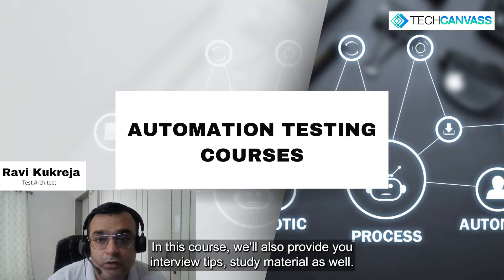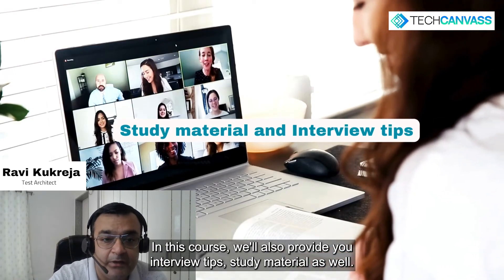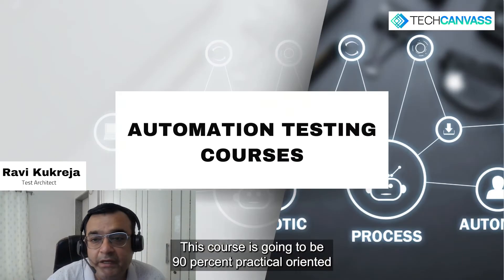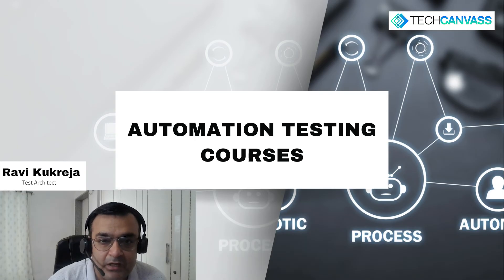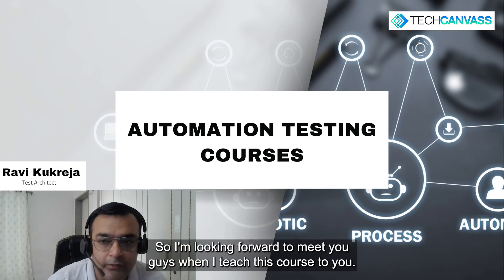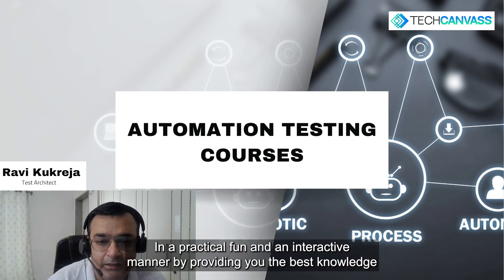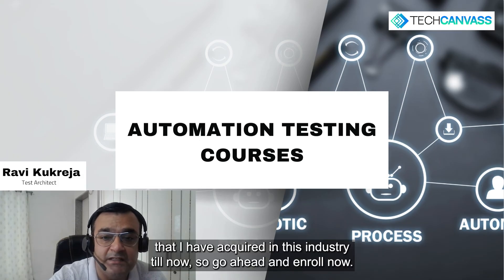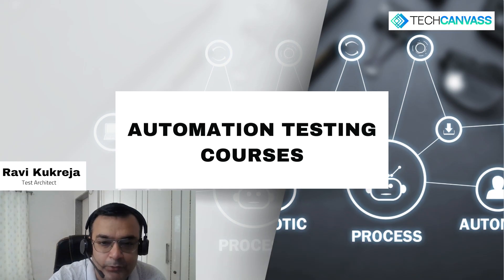Selenium automation testing course (Java & Python)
Do you want to make a career in Automation testing? We offer Selenium training courses with Java and Python. These classes are conducted by an expert. Know about the expert and the course in this video.

About Techcanvass
Techcanvass is an Information Technology (IT) certifications training Organization for professionals. We specialize in Business Analysis, Data Analytics and domain training programs.

Our training programs are in the fields of: Business Analysis, Data Analytics, Domain Training

🔥Our New courses